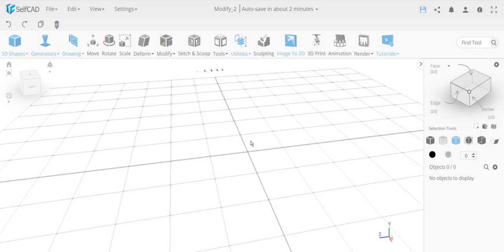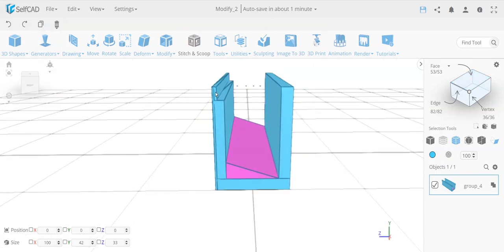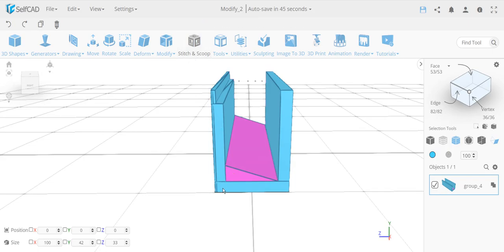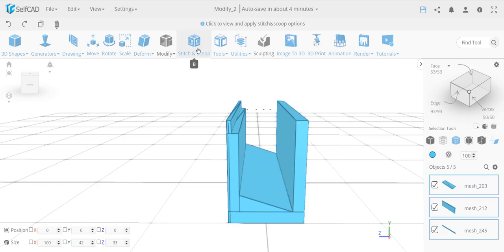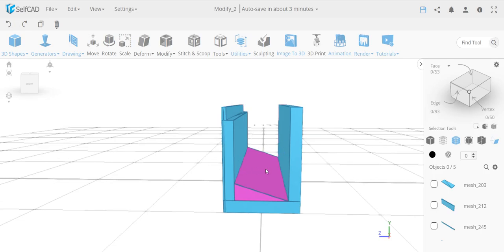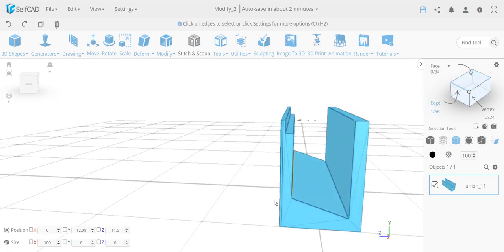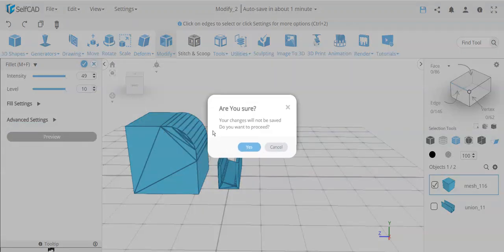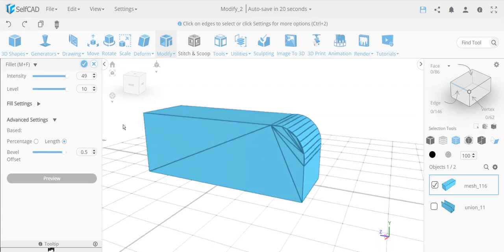Solving a non-manifold issue and showing how to use Chamfer and Fillet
Chapters:
0:00 Identifying the non-manifold issues
3:50 Using Stitch and Scoop to combine the objects
5:12 Demonstrating the use of Chamfer and Fillet
10:40 Other approaches to solve the non-manifold issue

Part of the subjects discussed in this channel: creating a new product design that doesn't exist, how to print on demand with no money, how to get stem education software for free, how stem software helps students to learn, tips and tricks to use a twist tool, the most important step in the design process, product design to manufacture solution, website design 3d modeling solution, how to convert flat images for 3d printing, how to grow your business with stem software,
which is the best software for stem education, product design, and development innovation ideas,